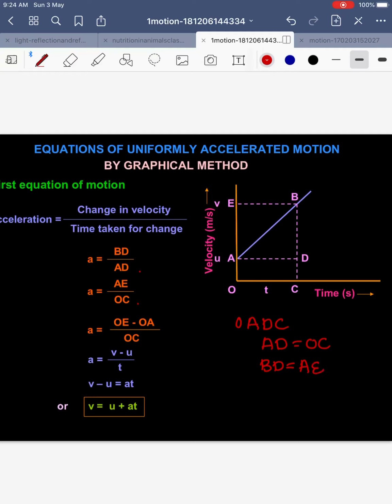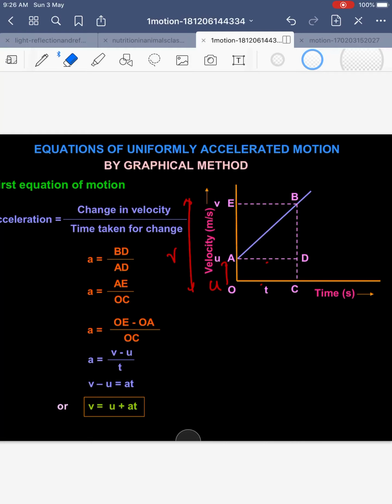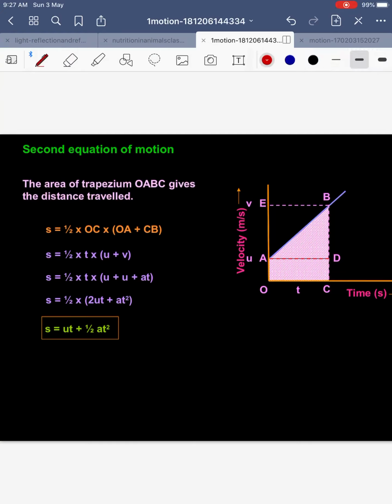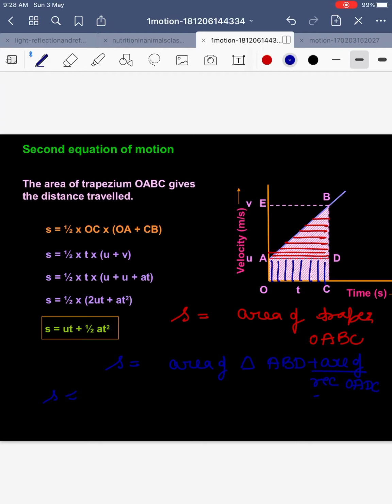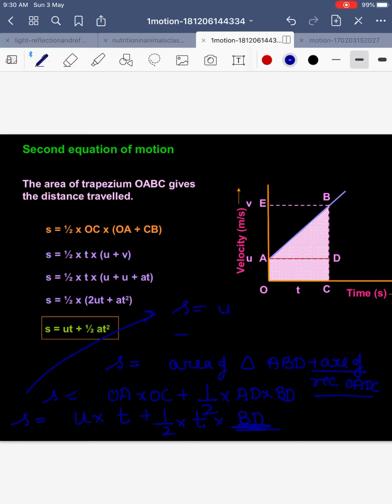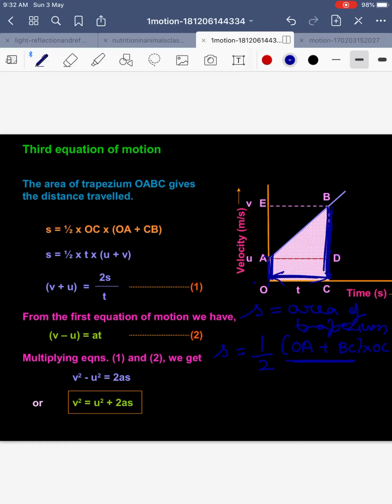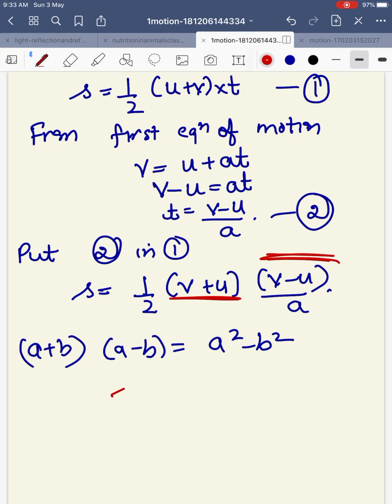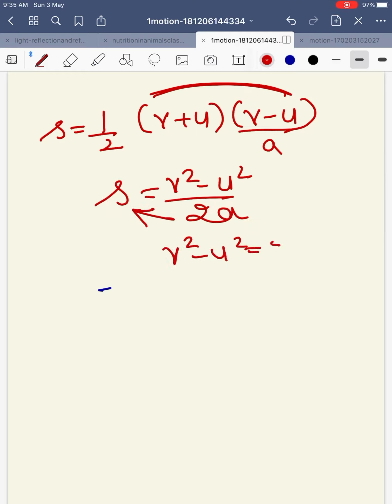Class 9 motion part7(graphically deriving equation of motion)